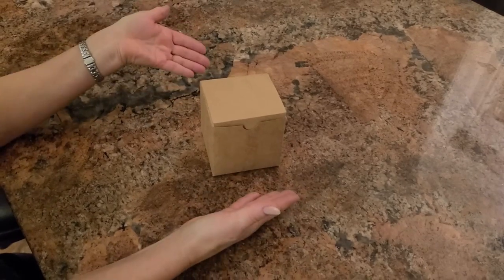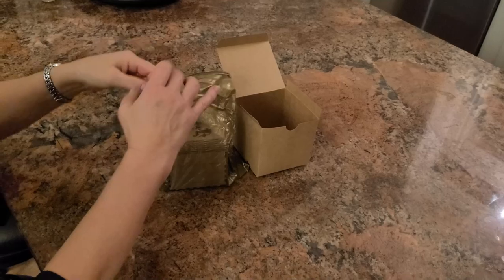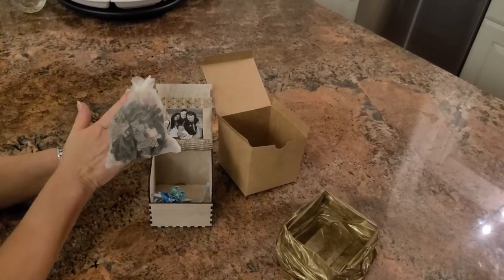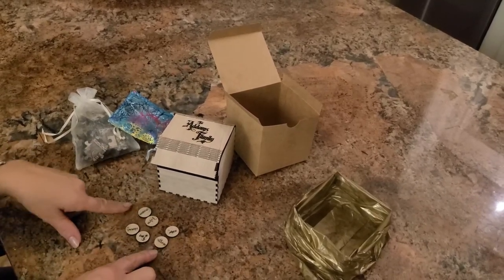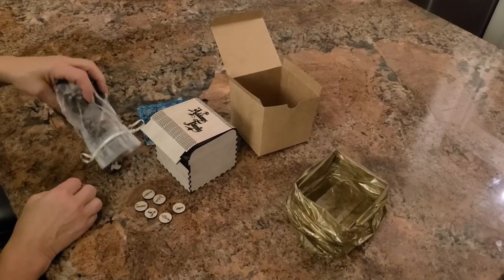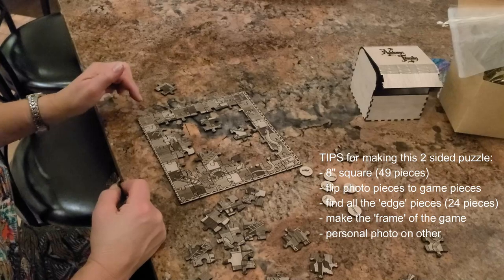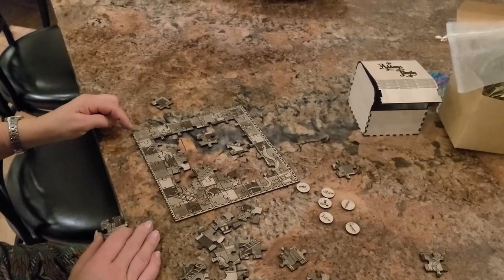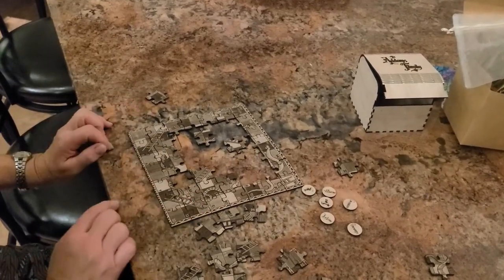Craft & Crow created a Wood Gift Box with a Personalized Photo + Puzzle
Welcome to "The Labs" at Craft and Crow Studio.  Glen (Crow) lasered a game on one side and a photo on the other side of this personalized gift.

This "Gift Box" comes disassembled with instructions and includes:
- 4 x 4" wood storage box (5 pcs)
- Box top engraved with Game name (Snakes & Ladders or *Ropes & Chains by Craft & Crow)
- 8 x 8" one-sided wood puzzle (49 pcs)
- 6 wood tokens (Personalized extra $)

Personalization extras:
- 8 x 8" two-sided wood puzzle (Game + Photo 49 pcs)
- 6 wood tokens personalized
- Box top engraved with a person or family name (5 fonts available)
- Personal photo in underside of top of box